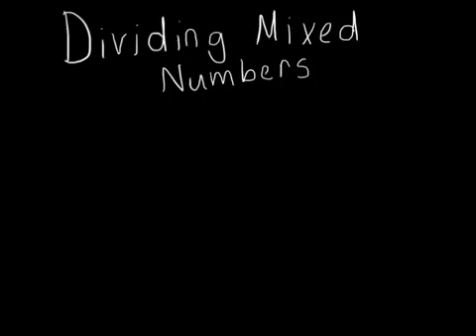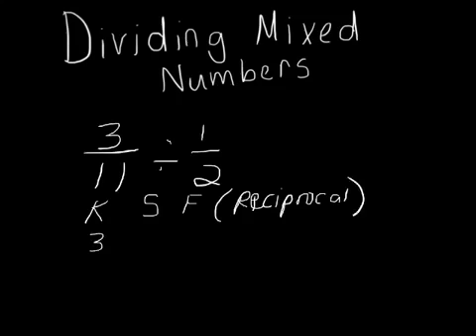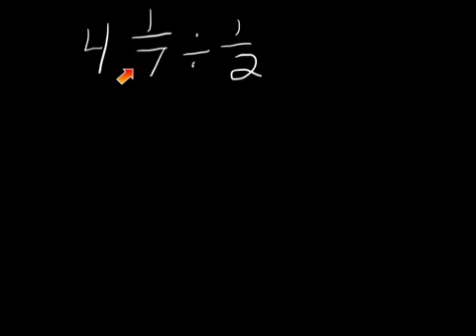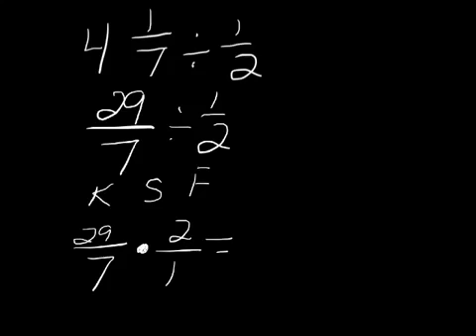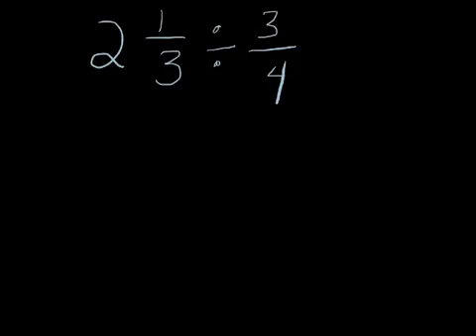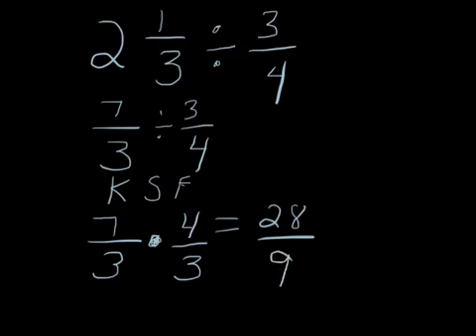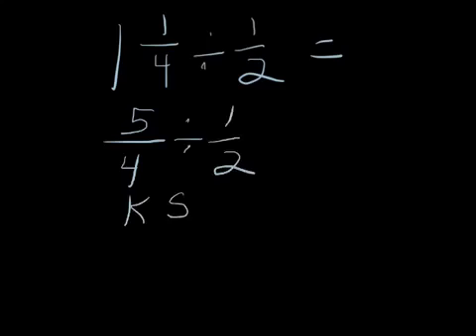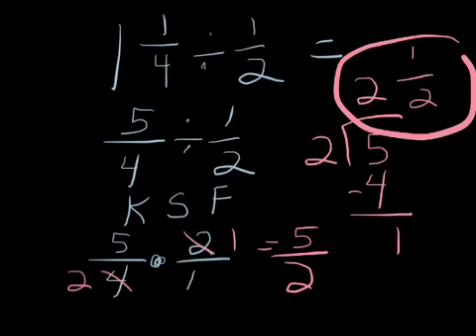Dividing mixed numbers